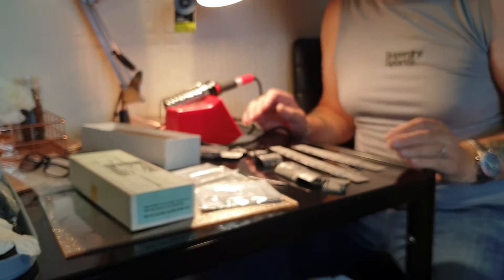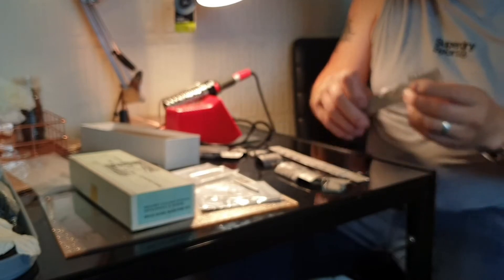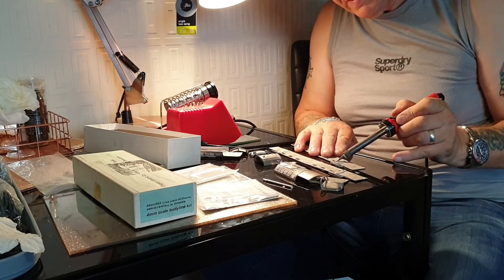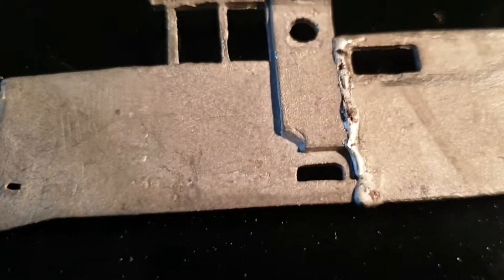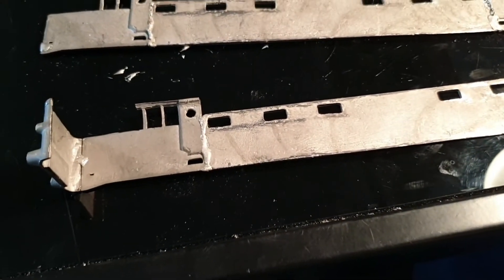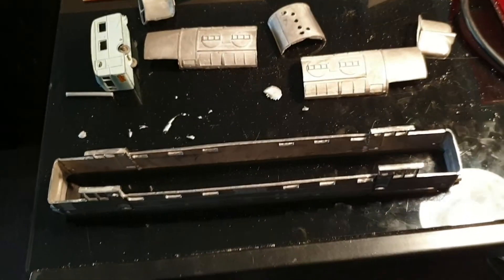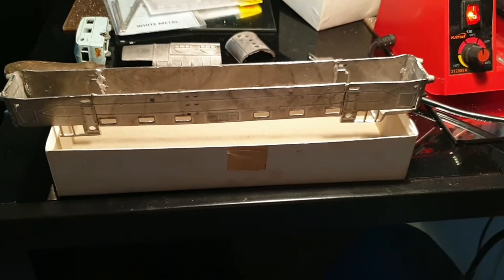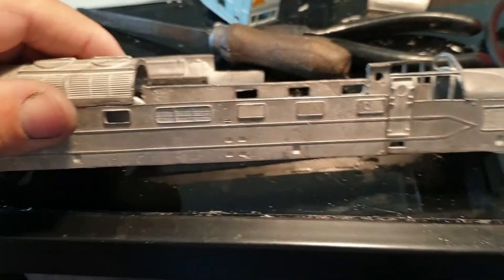Hornby dublo prototype deltic kit assembly part 1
soldering body together